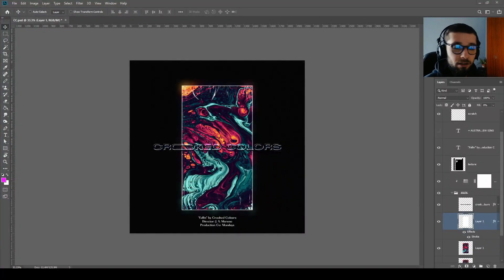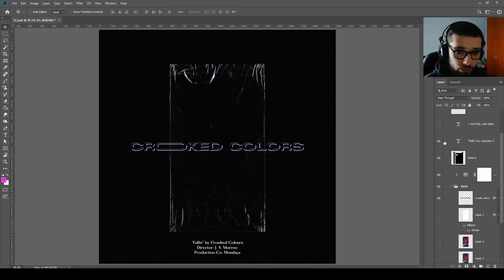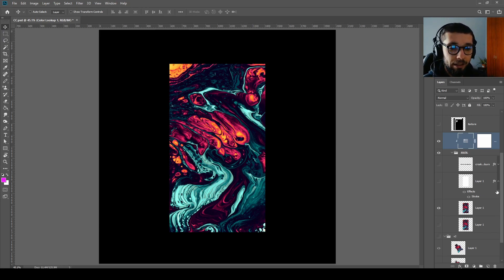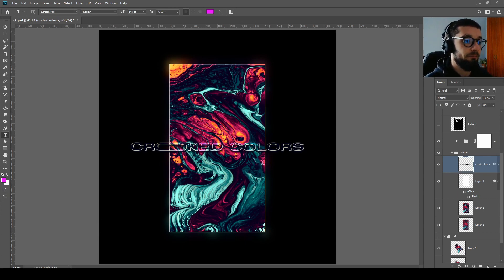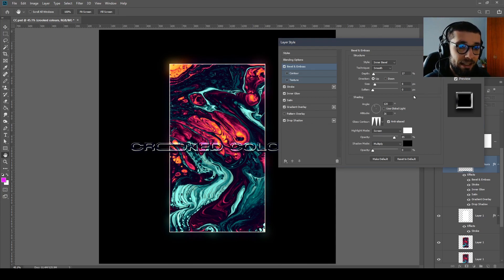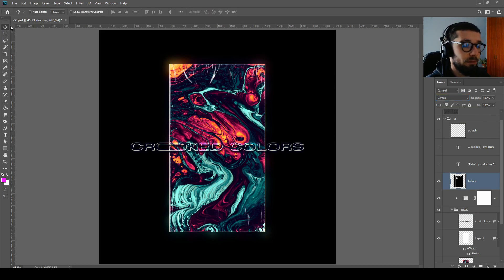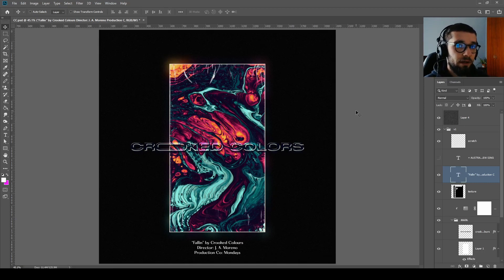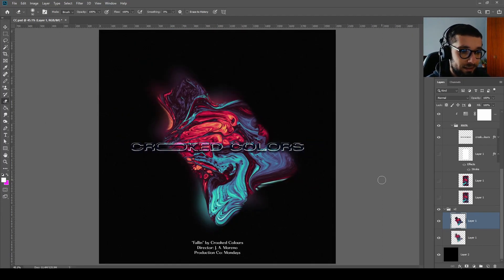Design a Futuristic Cover Art | Photoshop GFX Tutorial Ep. 4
Design a Futuristic Cover Art | Photoshop GFX Tutorial

Learn how to create awesome futuristic cover art, similar to the acid graphics or nuwave styles. These two are going to explode in the 2020 graphics trends – and you're going to be one step ahead.